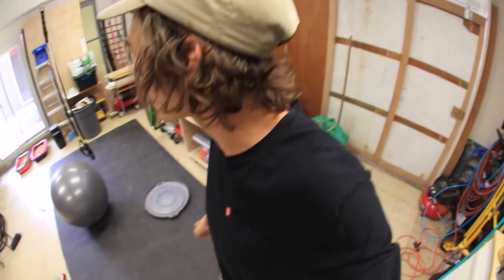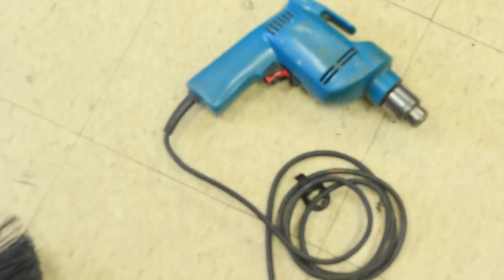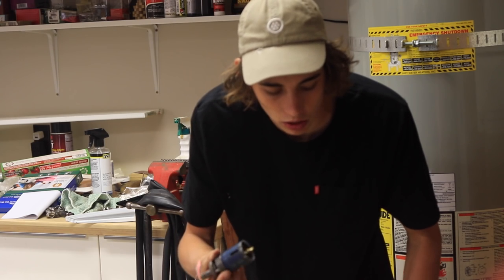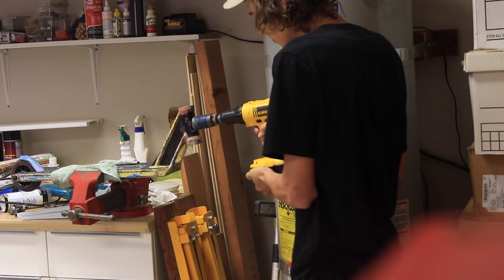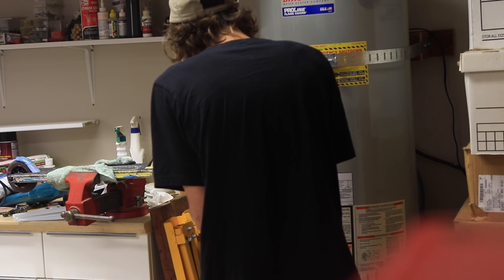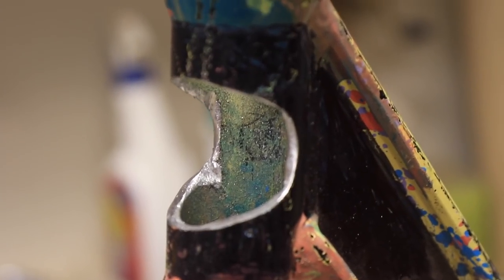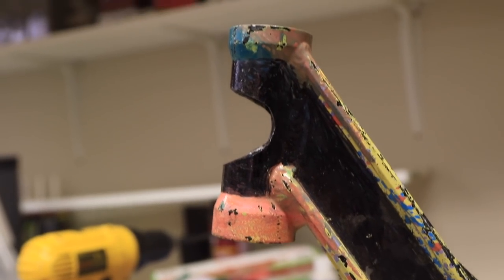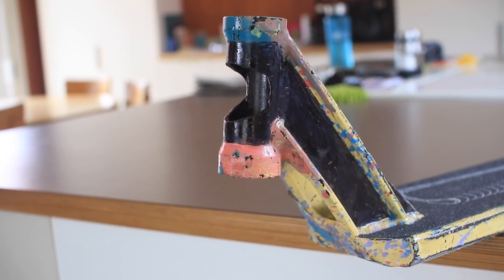CUTTING A HOLE IN YOUR SCOOTER DECK!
Ever wondered how to make it so your Fork is visible through your Headtube? Well the wait is over. Now you can go out and do this like a Pro!

Want Scooter parts? to save 10% on your entire order!